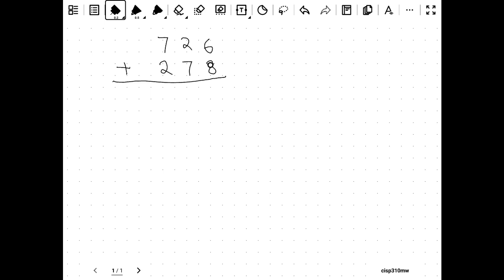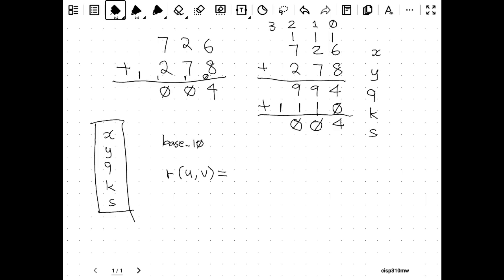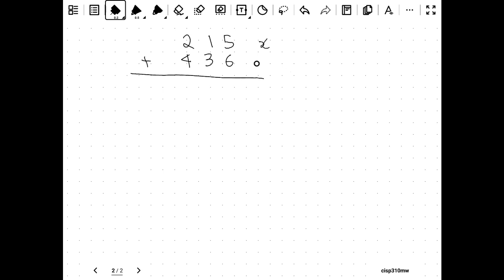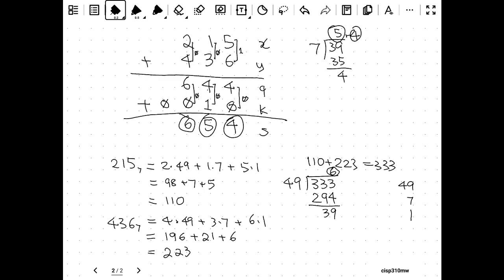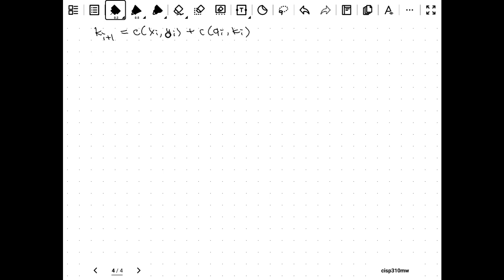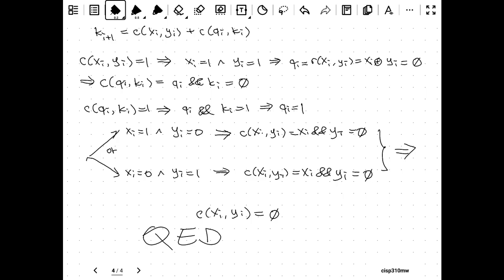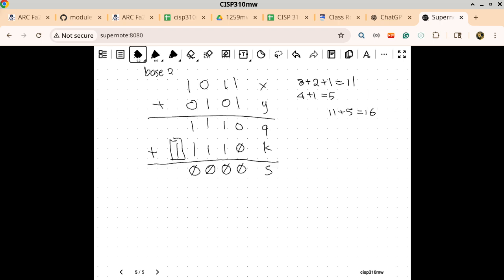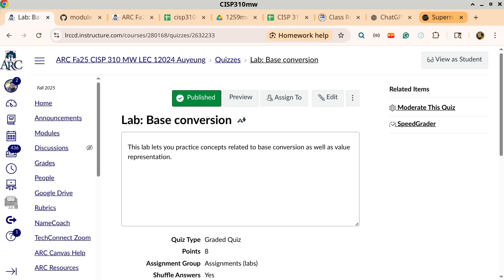20250903 CISP 310